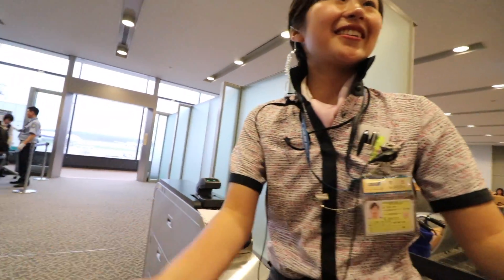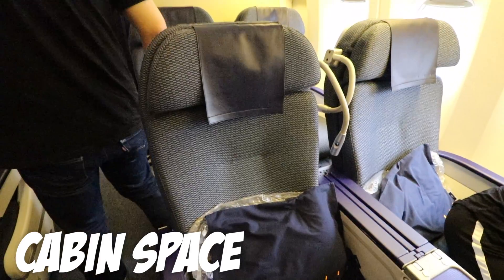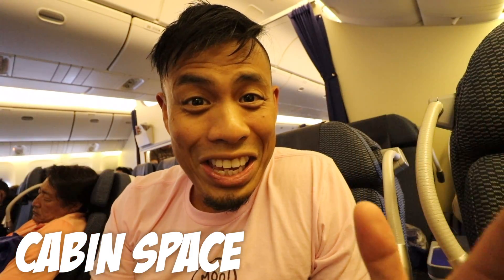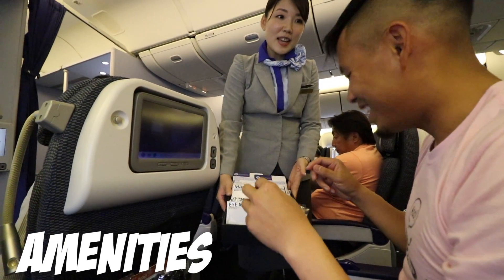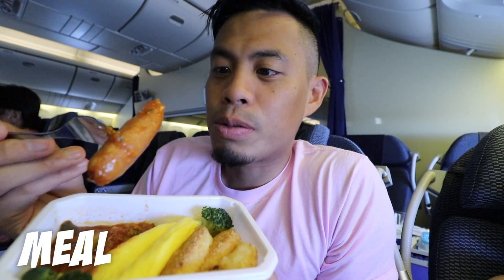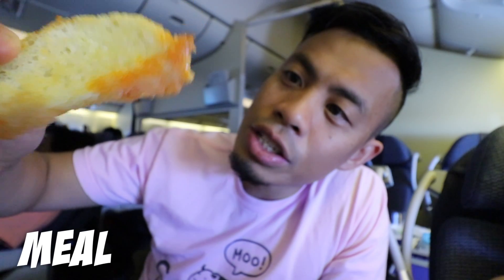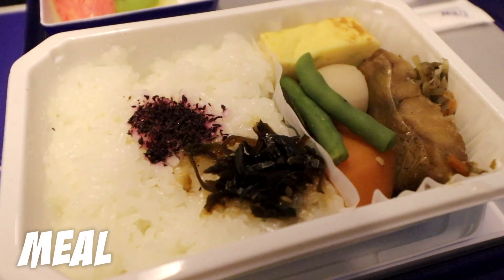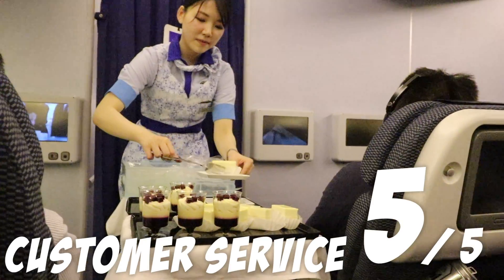ANA Premium Economy Flight Review + All Nippon Airways Lounge at Narita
ANA Premium Economy Class Flight Review ( NH6 - Boeing 777-300ER ) from Tokyo (NRT) to Los Angles ( LAX ). Although not All Nipppn Airways Business Class, the All Nippon Airlines flight was fairly enjoyable.  I also review the Tokyo Japan Narita ANA Lounge plus ANA Meal, ANA Customer Service, Amenities, Entertainment and Cabin Space. This All Nippon Airways Premium class flight review was my first time so I hope you enjoy.  Let me know what you think of the flight in the comment section.

0:00 - Intro

0:36 - 1. Lounge

2:14 - 2. Cabin Space

3:14 - 3. Amenities

3:34 - 4. In-Flight Entertainment

3:49 - 5. Meal

7:10 - 6. Customer Service

___ Business ___

- Main Camera
(USA Link)

- Mic
(USA Link)

- Portable TriPod
(USA Link)

- Gimbal
(USA Link)

- Drone (Original)
(USA Link)